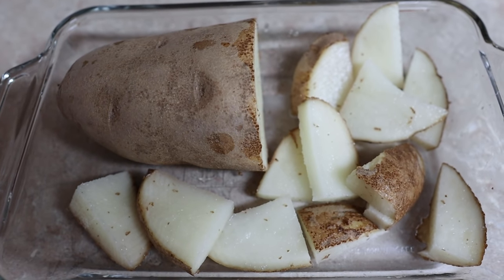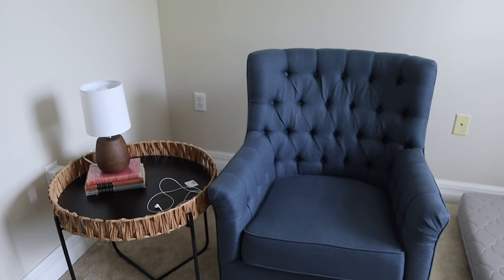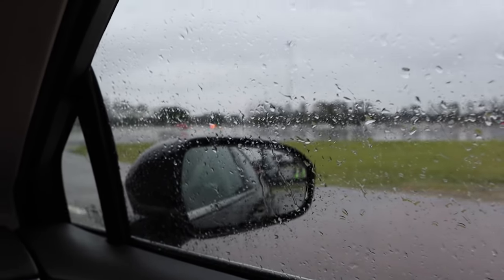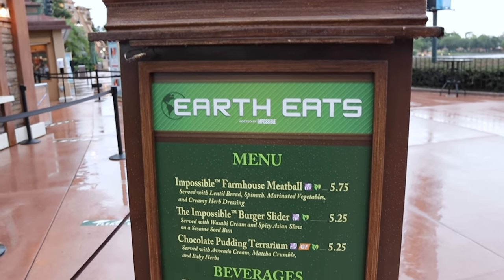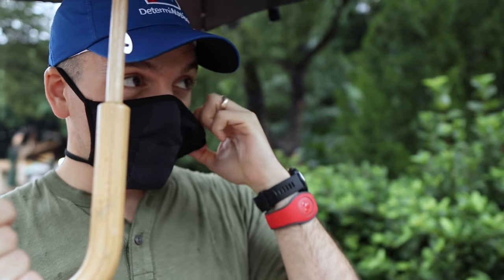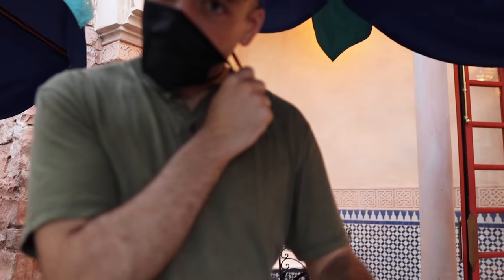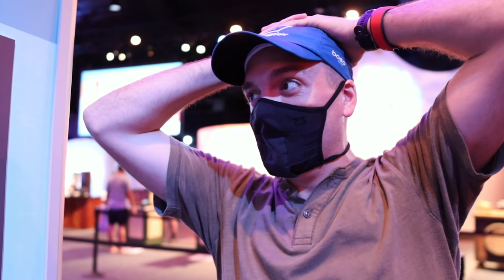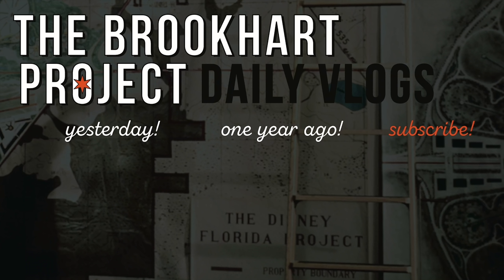Is This a Dream? | We Scored Same Day EPCOT Park Reservations & Still Can't Believe It!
Today started out like just your average vlog... Then a miracle happens! Sarah brings Eve to her vet appointment and showcases our favorite black bean burger recipe. Track Shack hooks us up with some awesome new face masks. We immediately freak out and drive to the park for a few hours of magic. After all of the drama with annual passholder availability and the park reservation system, can you believe our luck on opening day? Because we can't! We spend our evening tasting all of the plant based options (and one not so plant based dish...) at the Taste of EPCOT Food and Wine Festival and being in complete disbelief that we are there. Being reunited with Gran Fiesta Tour and Soarin' feels so good! What a wild ride. We are just so grateful! EPCOT is phenomenal.